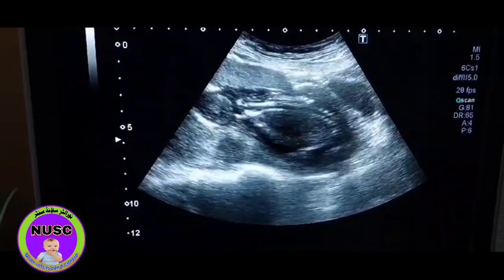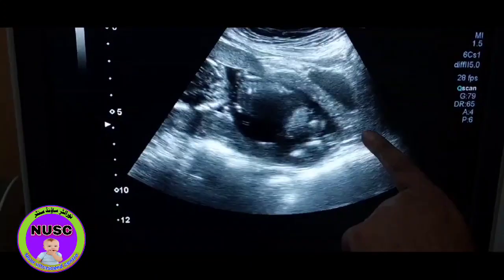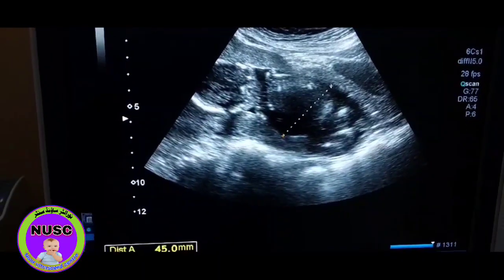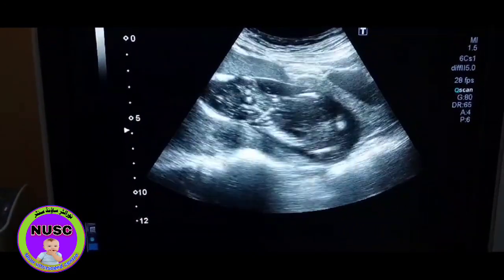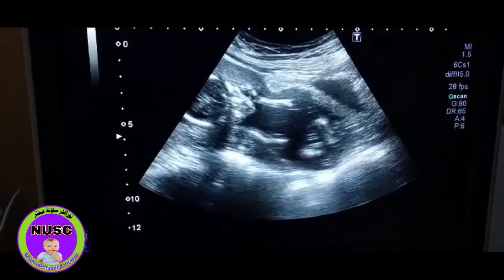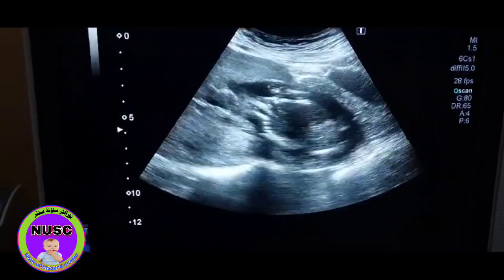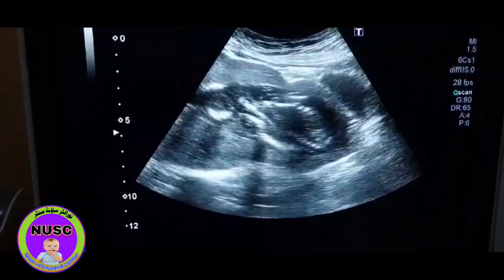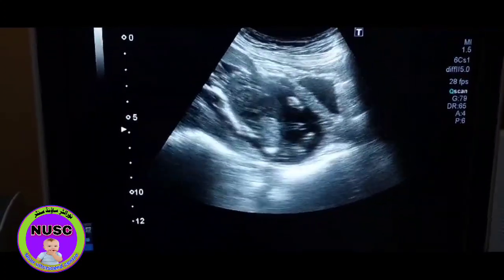Gravid Uterus With Incompetent Cervix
Gravid Uterus With Incompetent Cervix ,Ultrasound video by Dr,Abdul rasheed sheikh Pakistan ,Doctor Abdul Rasheed Sheikh
(Sonologist) Master trainer Ultrasound
Nishtar medical university multan pakistan
  Noor Ultrasound Centre khangarh Punjab
All Ultrasound lecture videos are available on the channel with the voice of the Dr AbdulRasheed

incompetent cervix
 incompetent cervix delivery
what is an incompetent cervix? incompetent cervix pregnancy ultrasound in incompetent os
open cervix naturally
short cervix experience